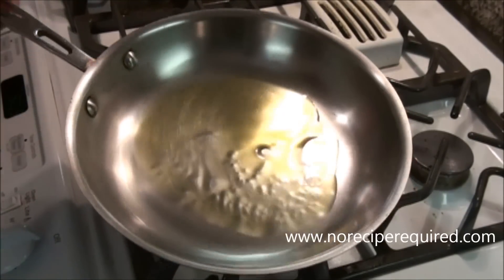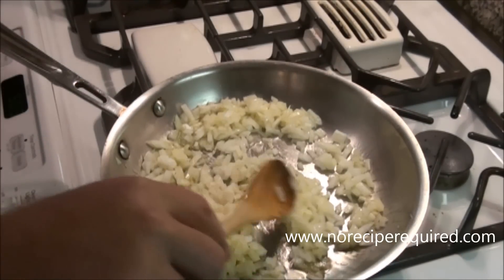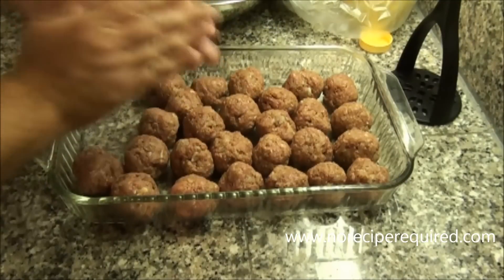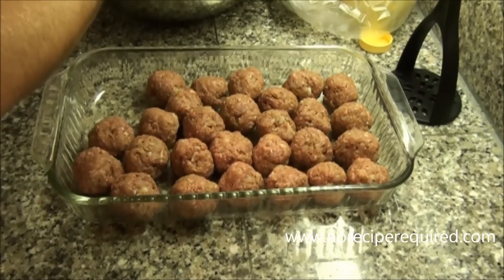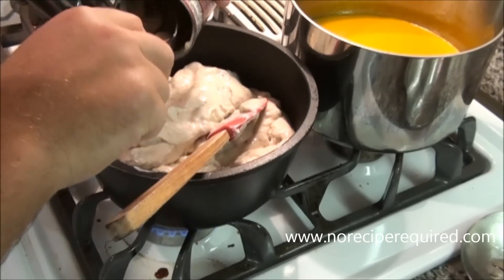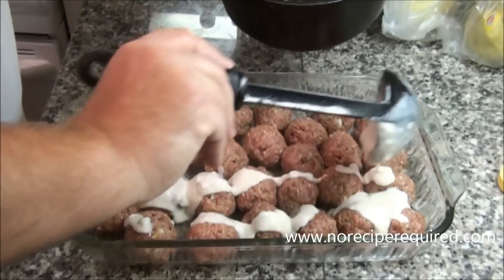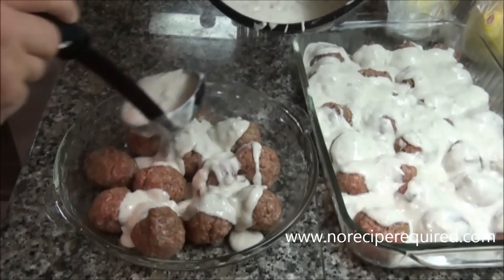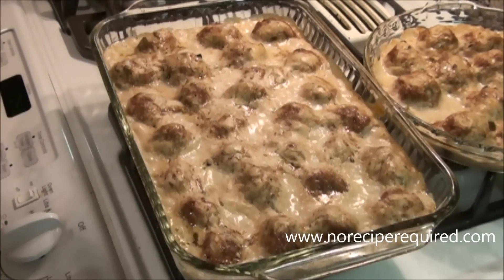Grandmas Swedish Meatballs - Meatball Recipes by NoRecipeRequired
My Grandmother was a Saint, and her meatballs were heavenly.  These are a Swedish style meatball, the recipe I've tried to recreate from childhood memories.  For me it's the perfect comfort food, and I always have some in the freezer ready to go.

I make the meatballs out of Pork and Beef, and some additional seasonings I'll show you in the video.  The sauce is super simple, just a couple cans of Campbells Cream of Mushroom Soup.  All of it baked together make a perfect meatball.